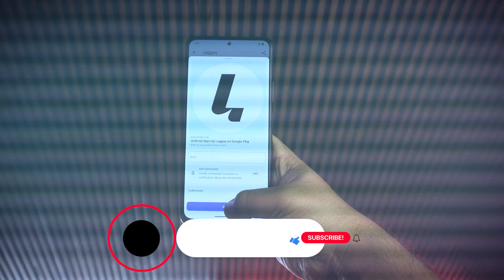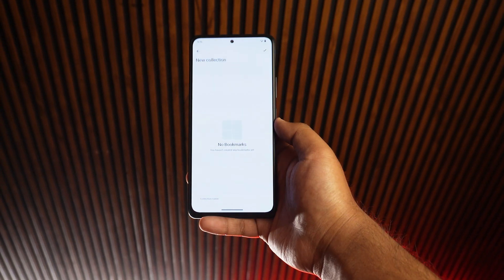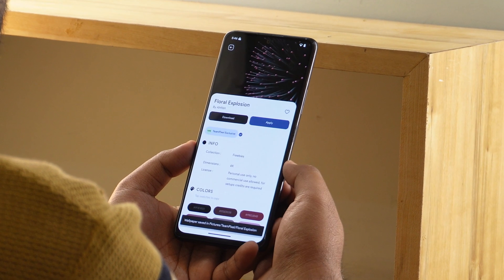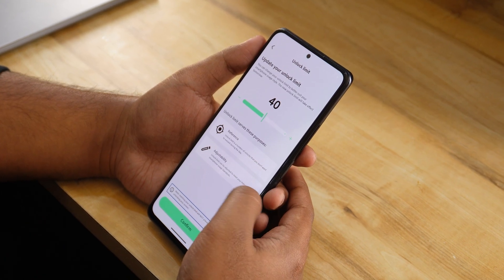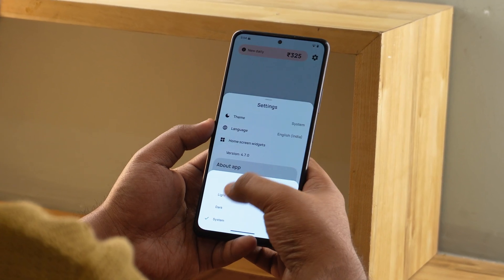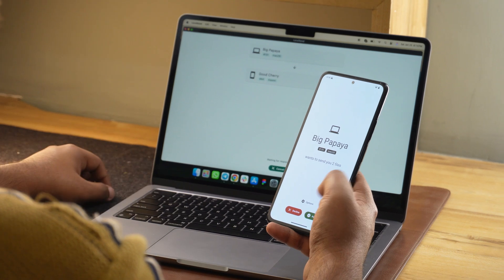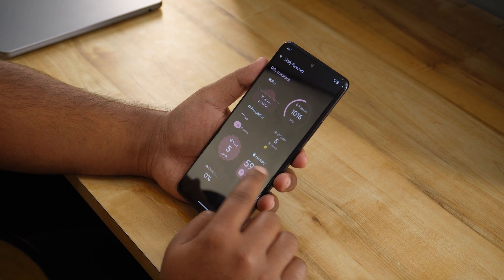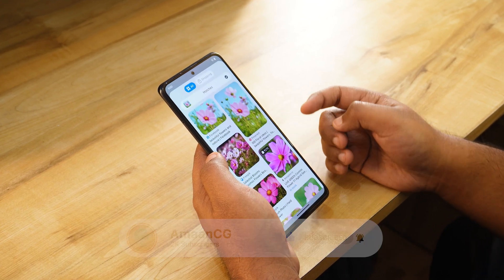10 Unique Android Apps That Are ACTUALLY Useful!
Hey Guys!
This video features 10 of the Best, unique and Useful Apps for android smartphones.

All the links of the mentioned apps are given below for your ease.